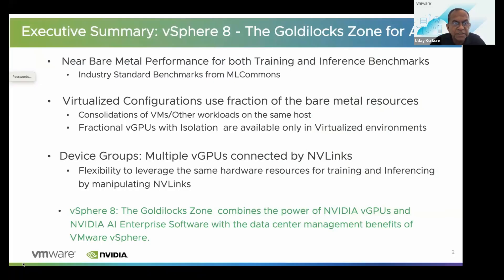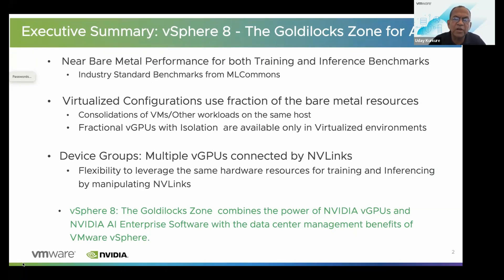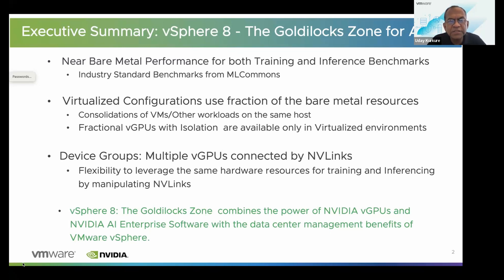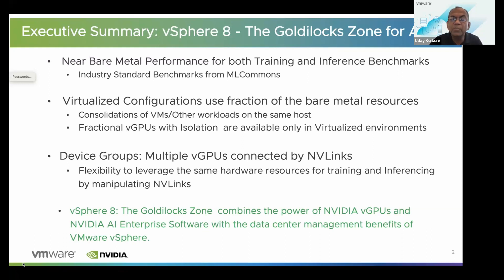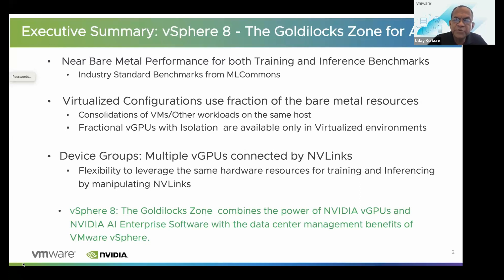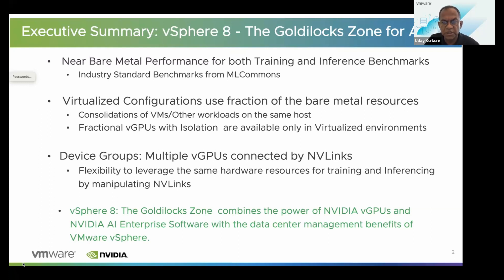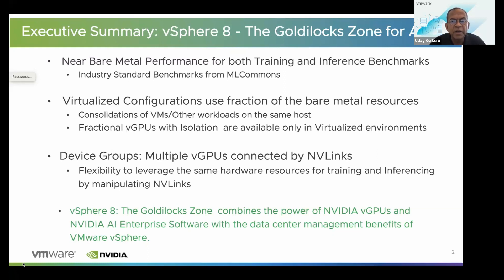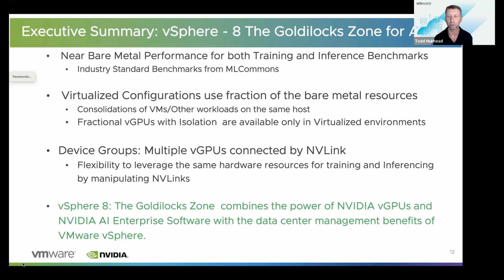Extreme Performance Series 2023 – vSphere: The Goldilocks Zone for Machine Learning and AI Workloads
Todd Muirhead talks with Uday Kurkure about how vSphere provides a “Goldilocks” or just right environment for Machine Learning and AI workloads.  The combination of great performance and efficient use of resources only made possible with virtualization makes vSphere a great way the run these workloads.